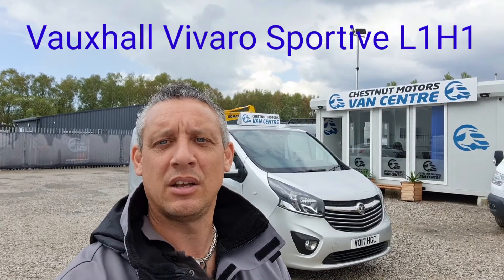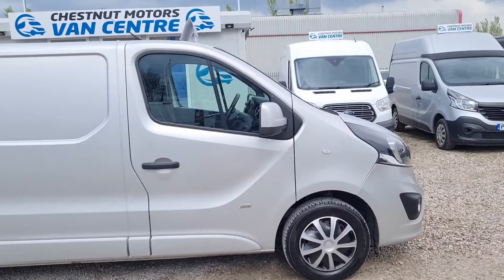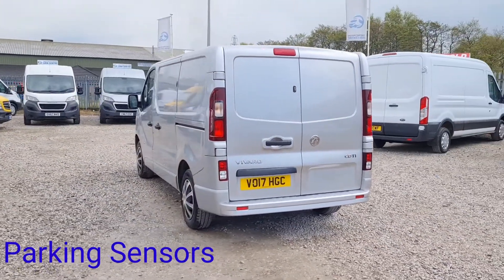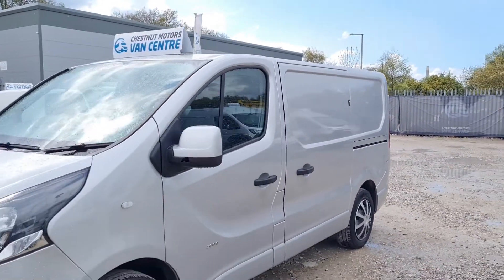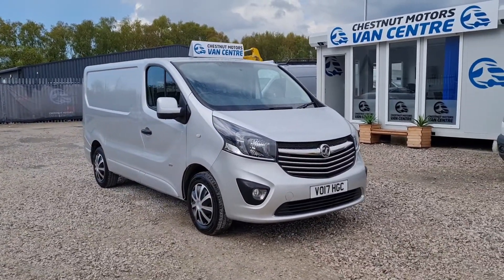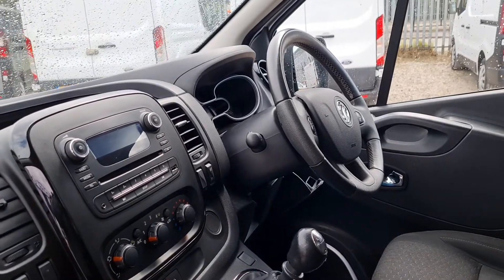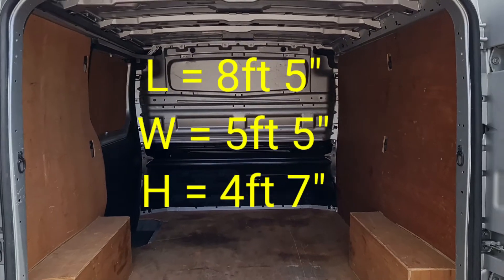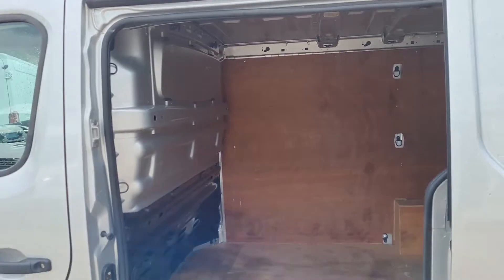Euro6 Silver Vauxhall Vivaro Sportive 2900 L1H1 SWB Van For Sale Air Con Van Finance & Delivery